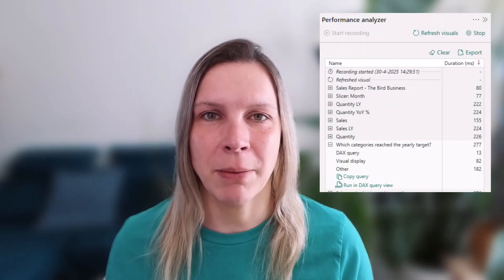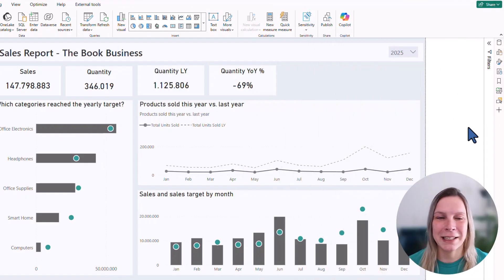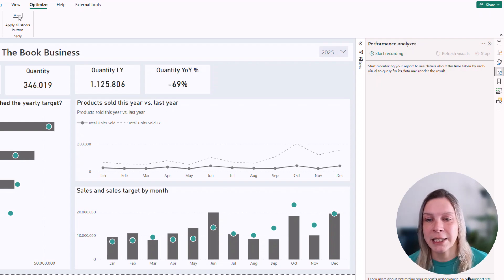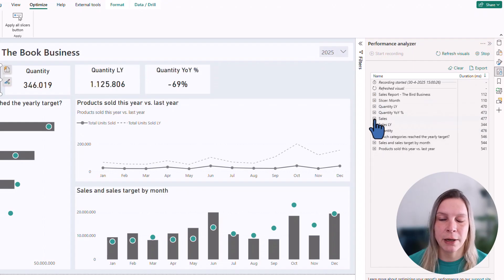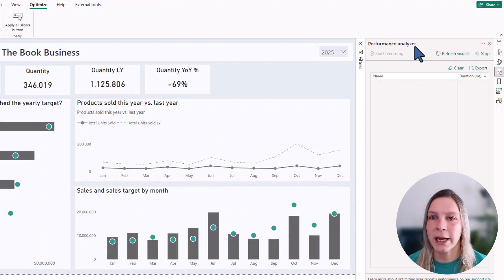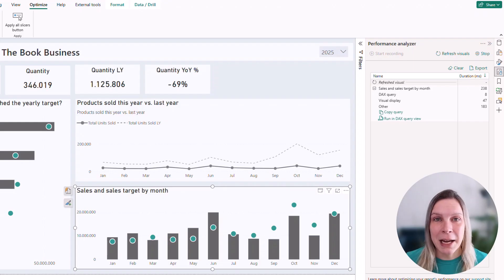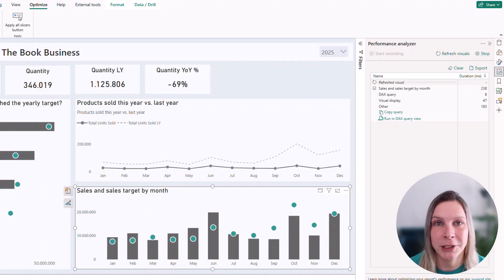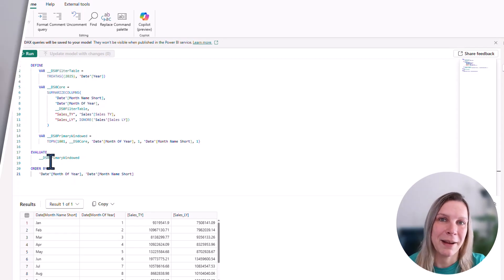Performance Analyzer in Power BI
Is your Power BI report slow to load or respond? In this video, I’ll show you how to use the Performance Analyzer in Power BI Desktop to find out what’s causing delays. Whether it’s a DAX query, visual rendering, or something running in the background, the Performance Analyzer breaks it down.

⏰ TIMESTAMPS
00:00 Introduction
00:52 Finding the Performance Analyzer
01:40 Recording the performance of all visuals
03:02 Analyze a single visual performance
03:27 Interpreting the results
04:38 Export as json and Query the results
05:31 Summary